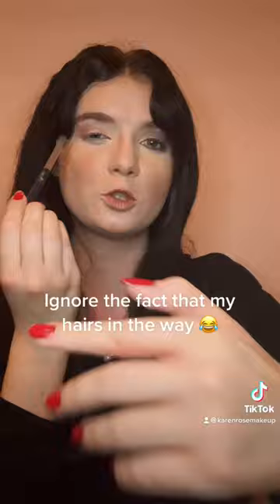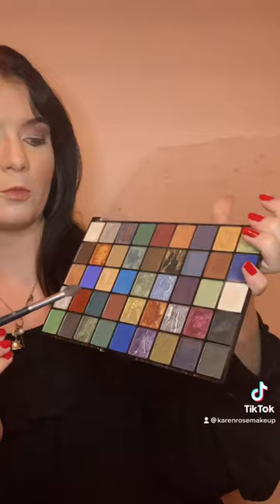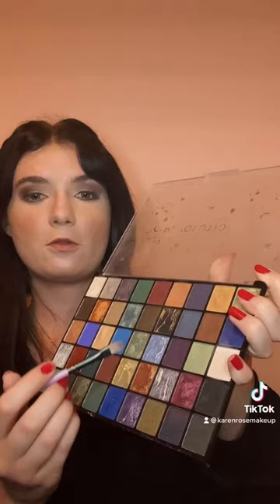Eye makeup for photos